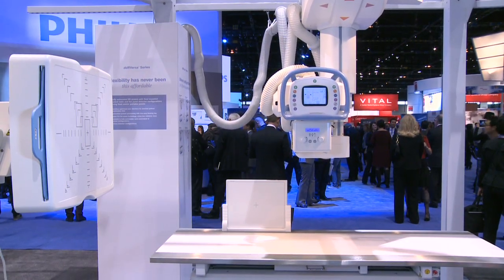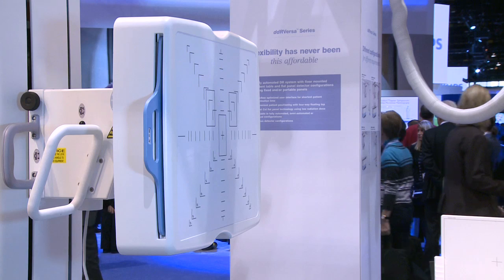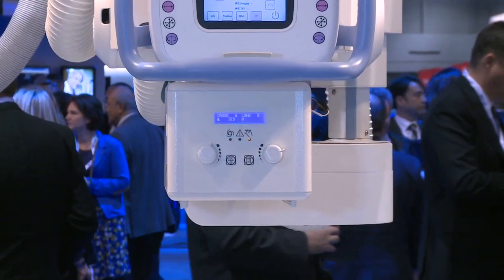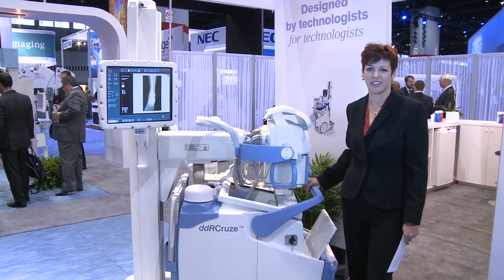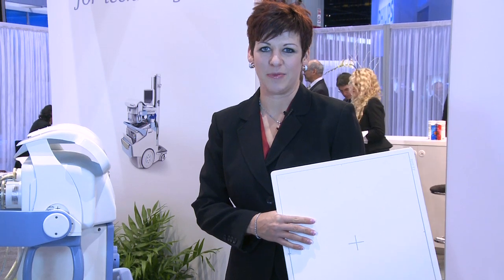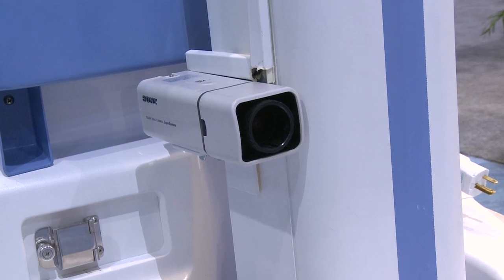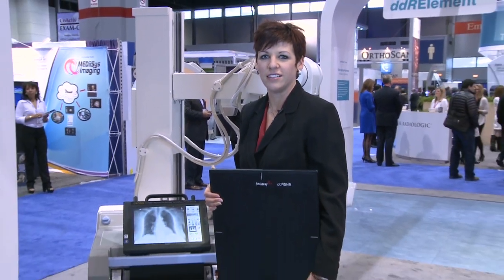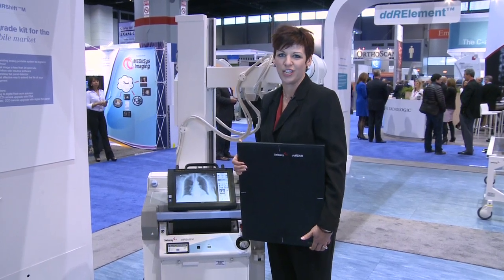SwissRay Highlights Latest DR X -Ray Technology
During RSNA 2012, SwissRay featured its new DDR Versa Motion Plus X-ray system. The technologist selects a body part to be images and the X-ray head automatically swings into the proper imaging position. The head includes a touch-screen where information can be entered at the patient bedside. Also featured were the DDR Cruze mobile DR X-Ray system and the DDR Shift retrofit kit that enables conversion of mobile CR systems to wireless DR.